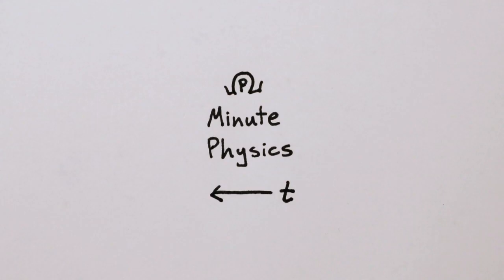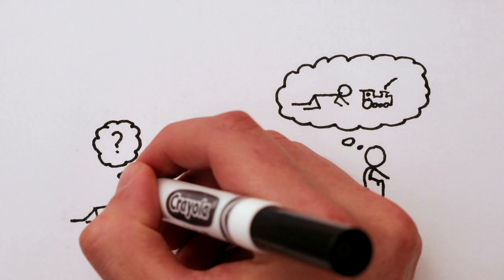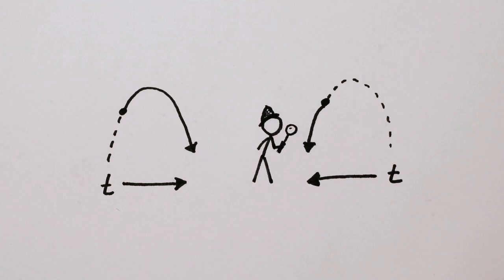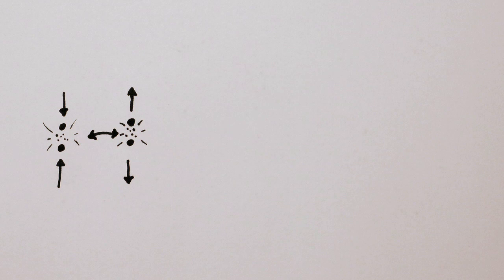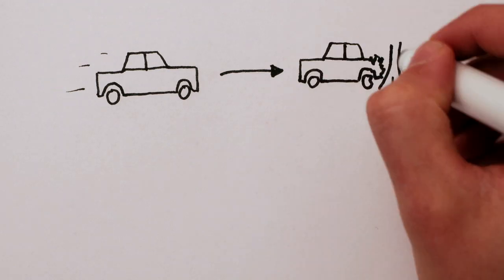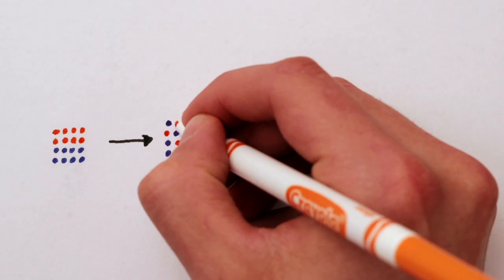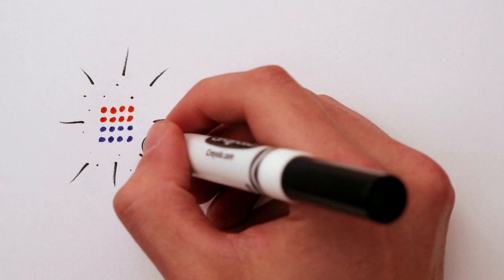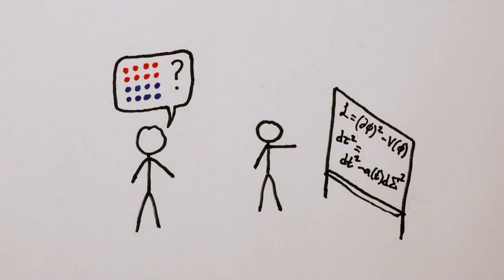The Arrow of Time feat. Sean Carroll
Why is the past different from the future? Caltech physicist Sean Carroll explains how the arrow of time is not an intrinsic property of physics, but rather an emergent feature.

Trying out a new feature: English Transcript! Let me know how it works